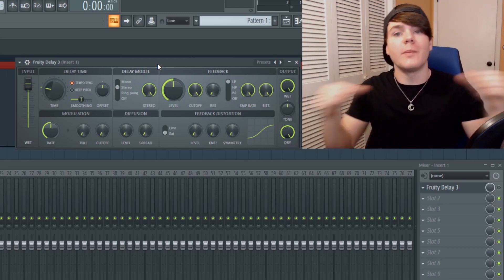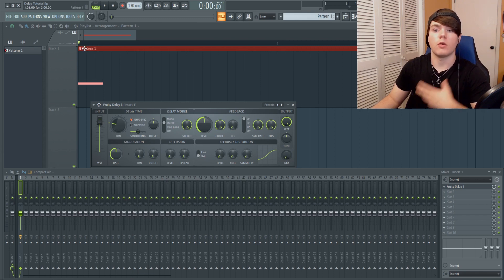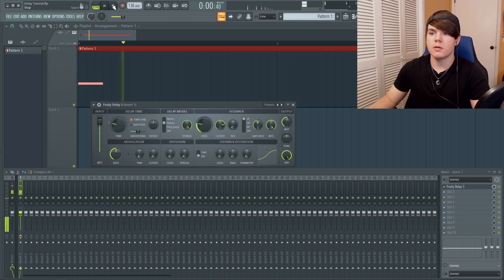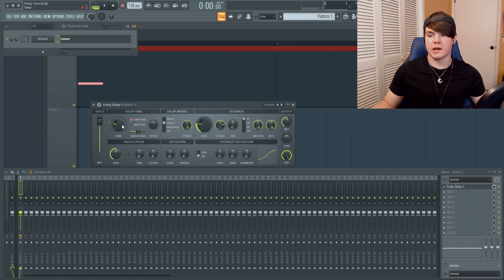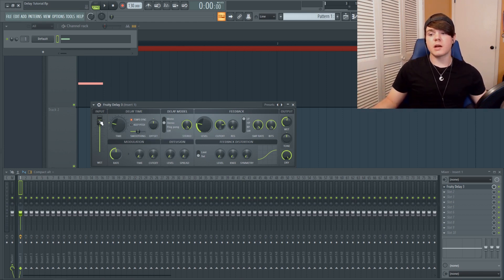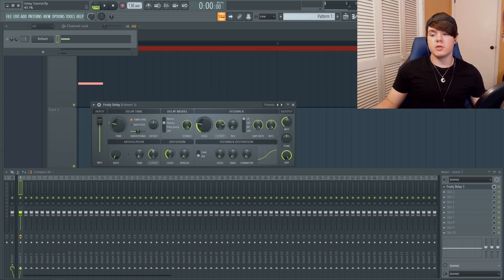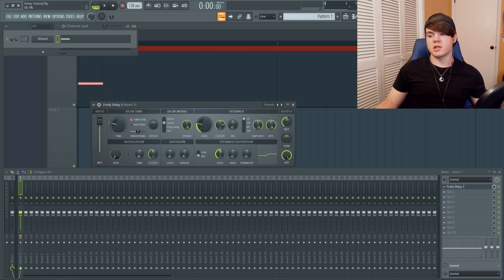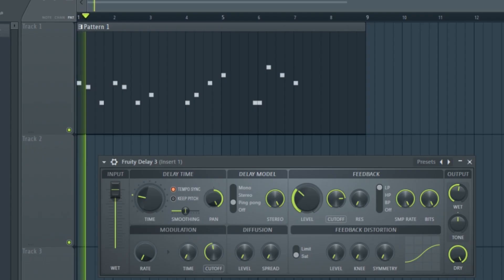Fruity Delay 3 - Full Walkthrough!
This is a full walkthrough of the Fruity Delay 3 plugin, that comes with FL Studio.

"Fruity Delay 3 is an advanced 'analog' style delay plugin where its time can be automated and that can perform tempo-synced delay when the project BPM is changing. It includes filtering and distortion options for the delay echoes and can be driven into self-oscillation (feedback) for special effects."

Feel free to subscribe to our Channel if you're looking for more tutorials about sound design, music production, compressor, FL Studio, Ableton, Studio One, mixing, mastering, producing Dubstep, EDM, Drum and Bass, Trap and other genres.

If you have any questions, just write it down in the comments!

We are always happy about feedback and a thumbs up :)